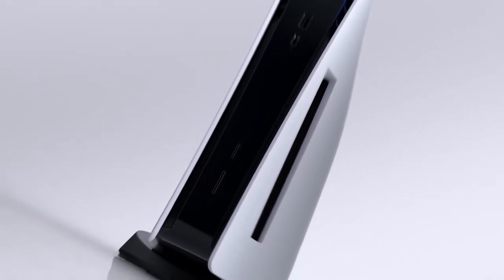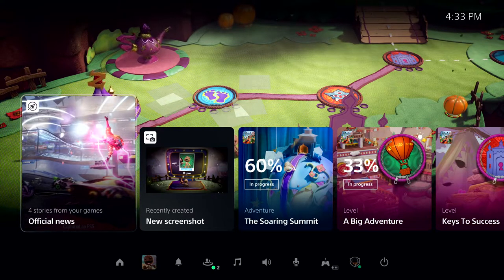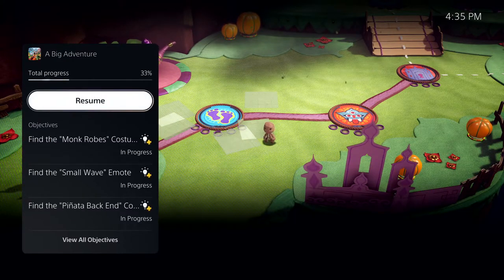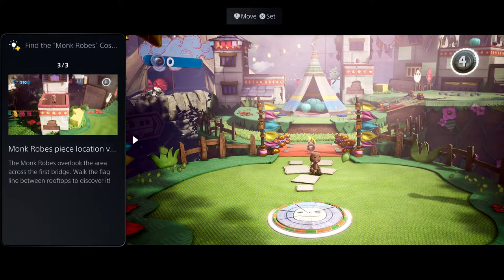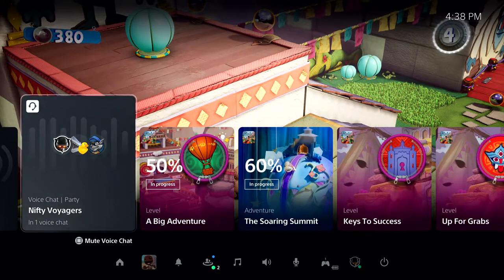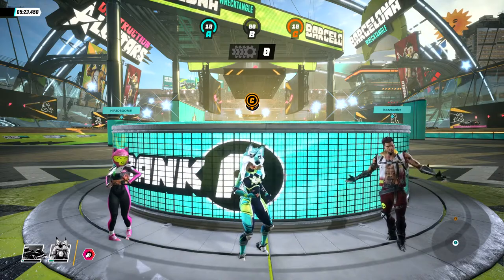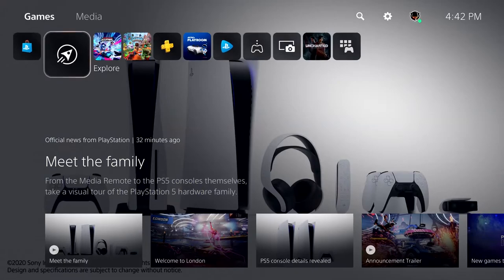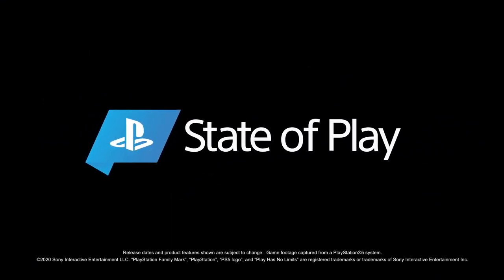Ps5 look inside